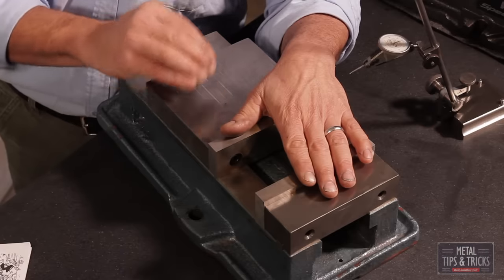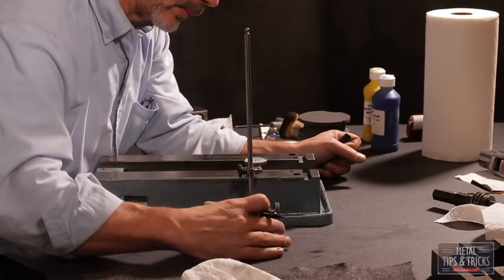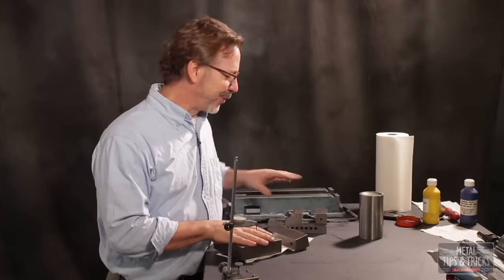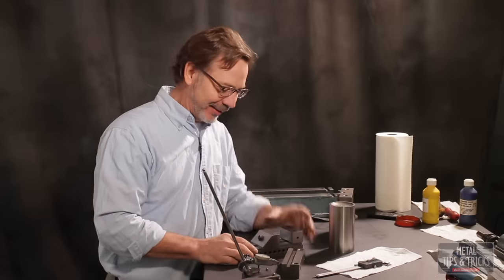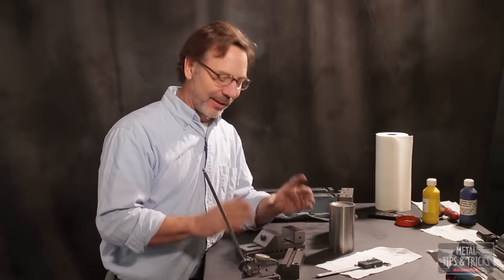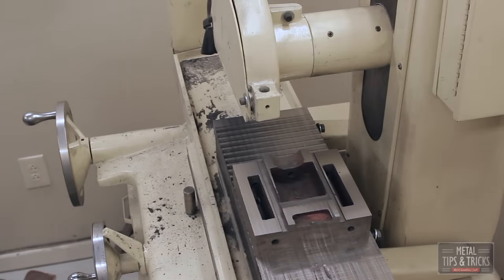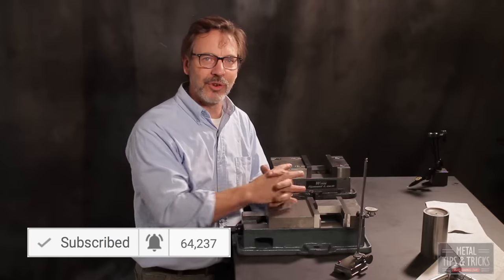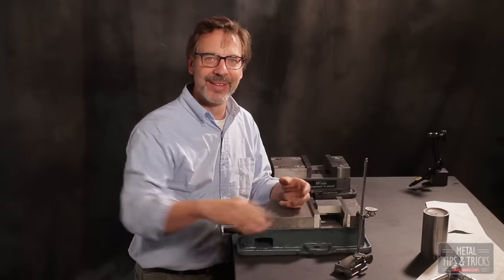China vs Usa controversy machine vise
This is a follow up to my last video,  China Vs USA   Machinist vise.
 I seem to have upset a lot of people, and have received a challenge. The first part of the video I talk about the controversy and try to set it right. The second half of this video I take on the challenge to regrind the Chinese vise and see if I can make it as good as a US made. I thing you will find the results  interesting.